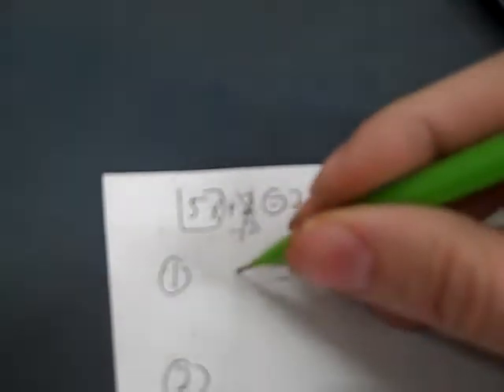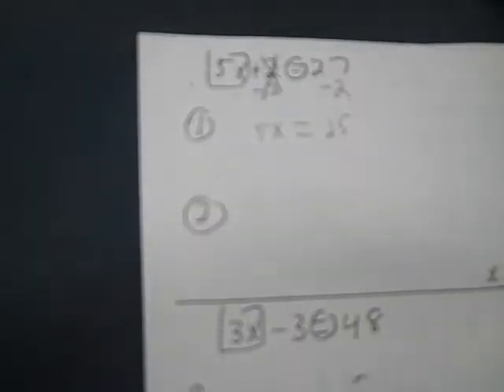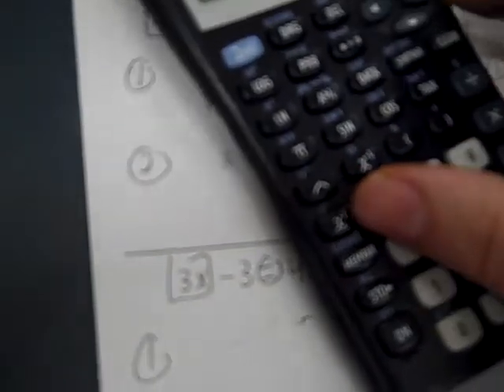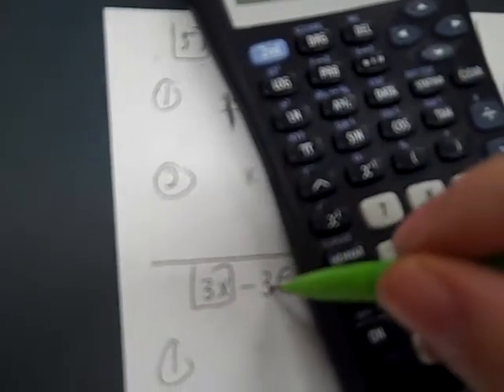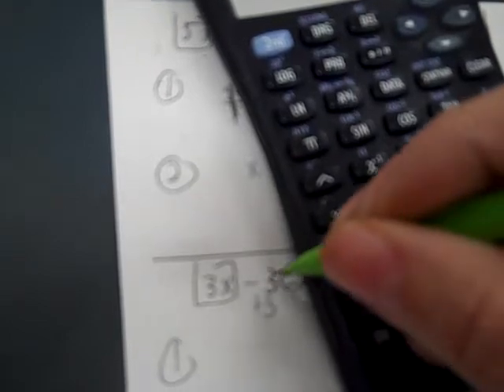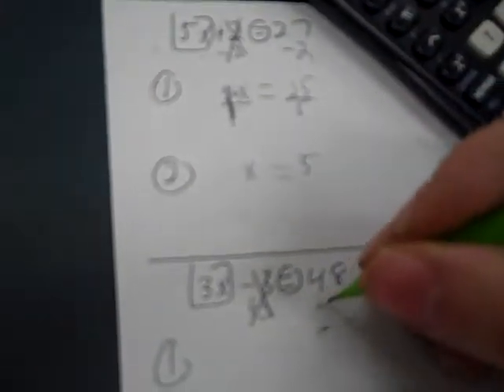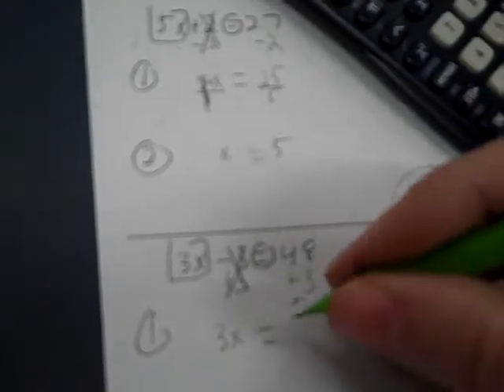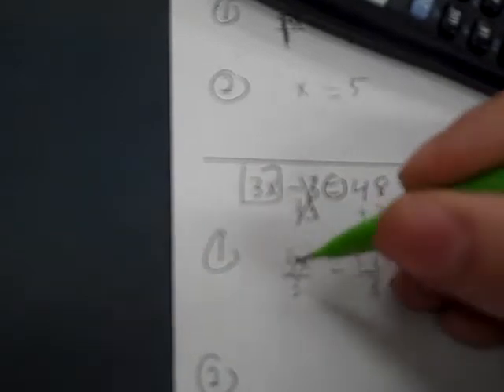2 step equations